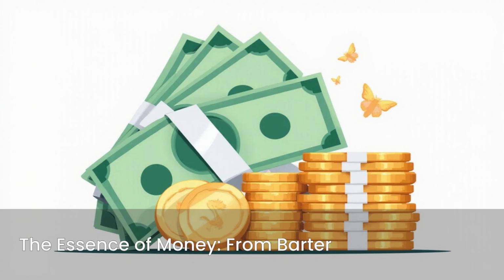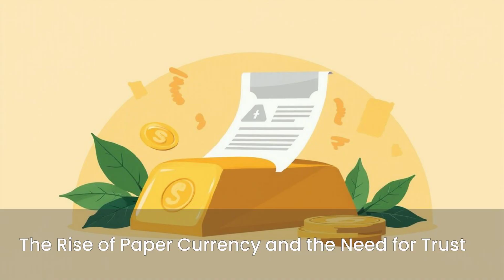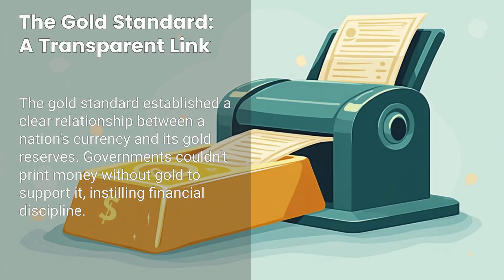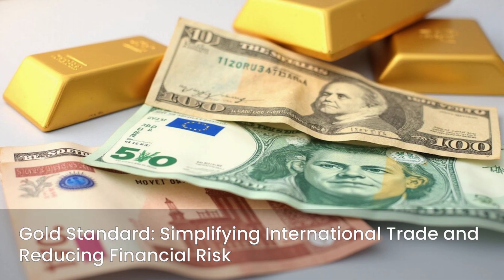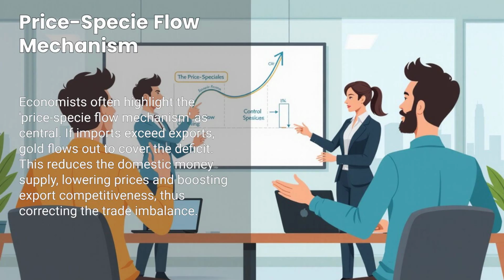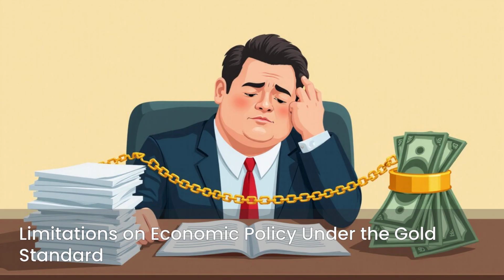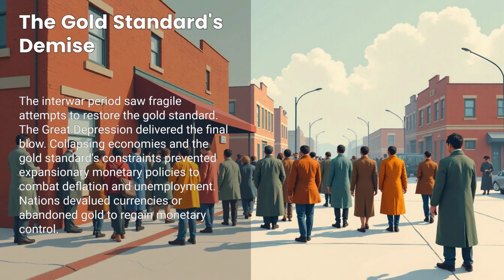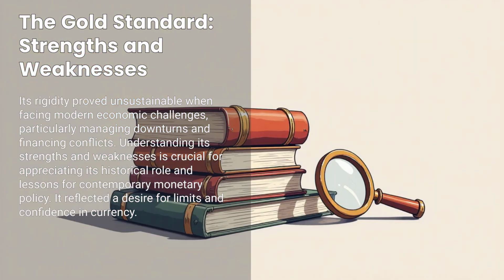Why Civilizations Built Their Economy on Gold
Episode 10:  This video explores the historical significance of the gold standard, explaining its role in simplifying international trade and reducing financial risk. We examine how this commodity standard became a foundational element of global economic systems, influencing the very concept of what is money. This finance explained journey highlights the gold standard's quest for stability and confidence.